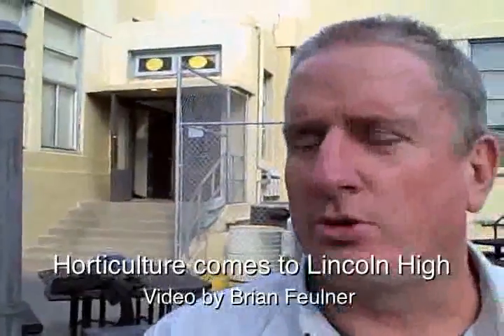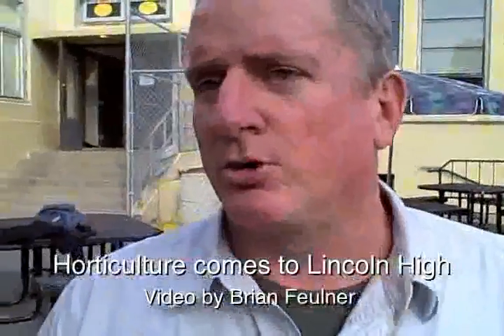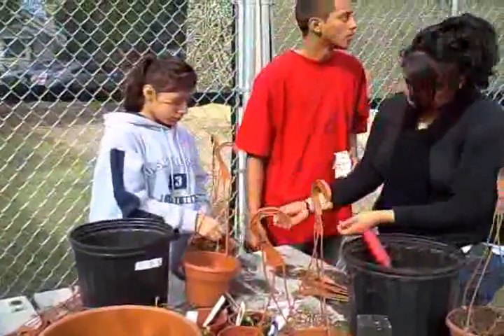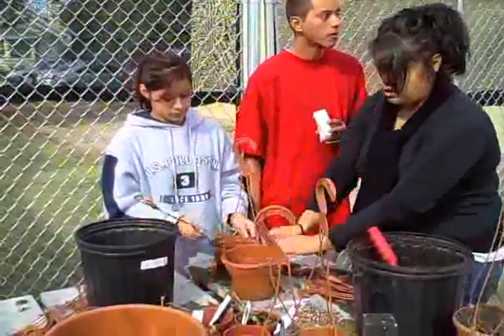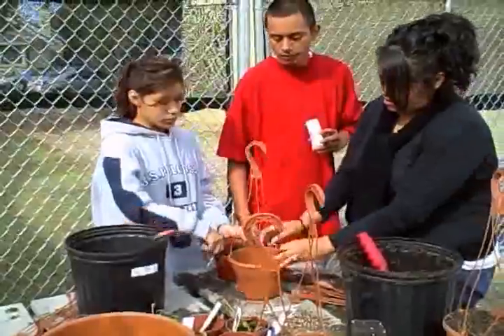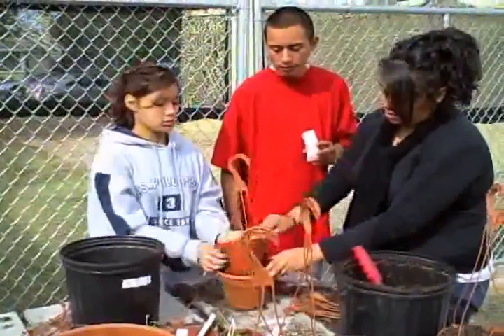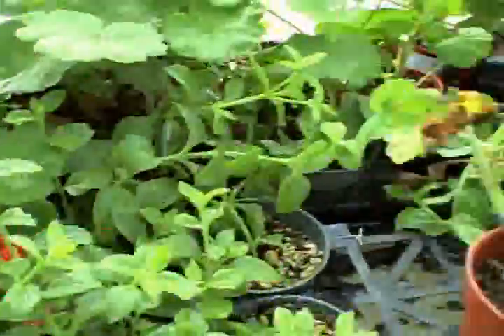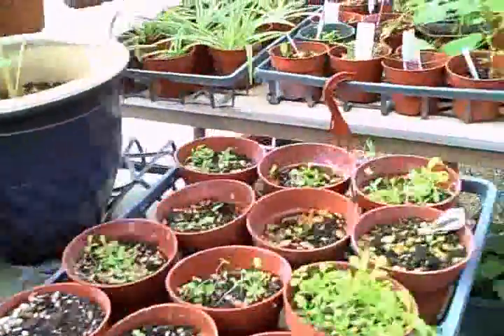Liberty High School has new horticulture program to teach vocational skills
About 30 students are participating in Liberty High School's new horticulture and landscaping class, complete with a new on-campus greenhouse. According to the course outline, the class is teaching students about the propagation, growth and care of plants for landscaping, indoor use and the floriculture industry.